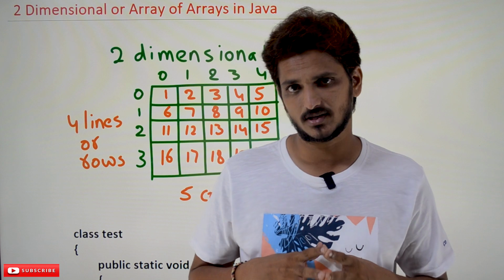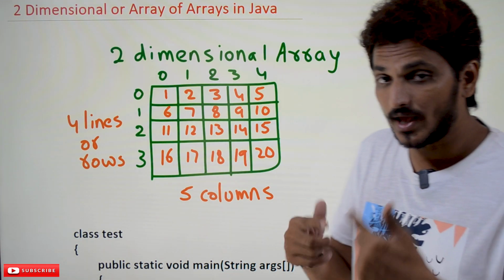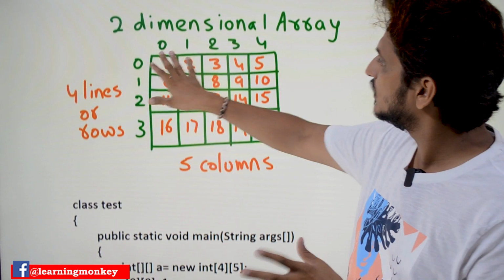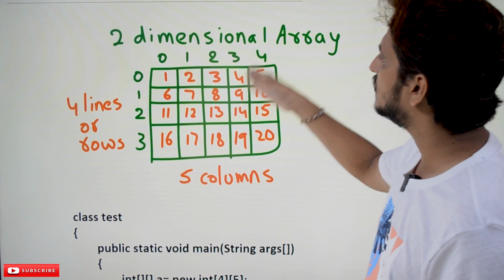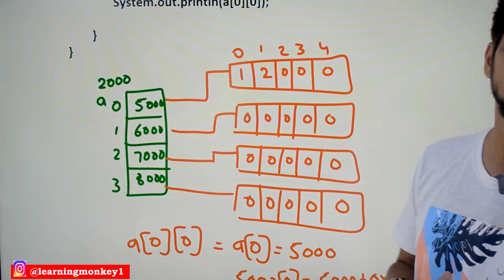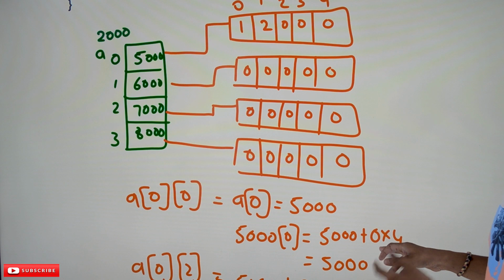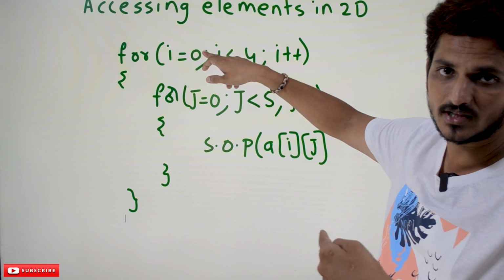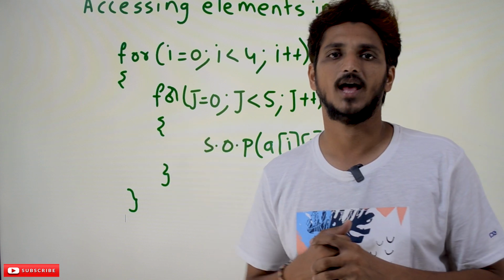Two Dimensional or Array of Arrays in Java || Lesson 54 || Java Programming || Learning Monkey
Two Dimensional or Array of Arrays in Java
We discuss Two Dimensional or Array of Arrays in Java in this class.
The reader should have prior knowledge of array declaration. Click Here.
Two-dimensional array:
First, We understand two-dimensional arrays.
The below diagram shows an example two-dimensional array.
The two-dimensional array is in tabular form.
The above two-dimensional array has four lines and five columns.
The below diagram shows the coding to declare a two-dimensional array.
class A
public static void main()
int[][] a = new int[4][5];
a[0][0] = 1;
a[0][1] =2;
System.out.println(a[0][0]);
The below diagram shows how a two-dimensional array is stored in RAM.
It is an array of arrays.
The first array is of size four. Because four lines in our two-dimensional array.
Take four arrays of size five because each line contains five elements.
Each array address is placed in the first array.
In the above way, the two-dimensional array is stored.
a[0][1] is accesed by looking a[0] has address 5000.
5000 is the address of first line array, so 5000[1] is second element in the array.
The above way is to access the elements in an array.